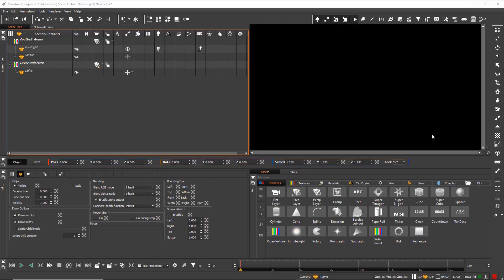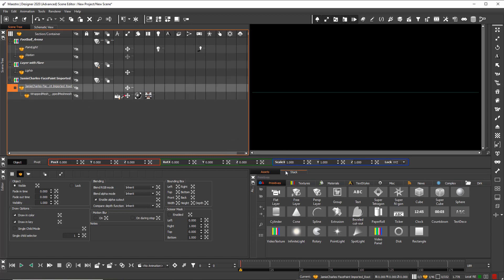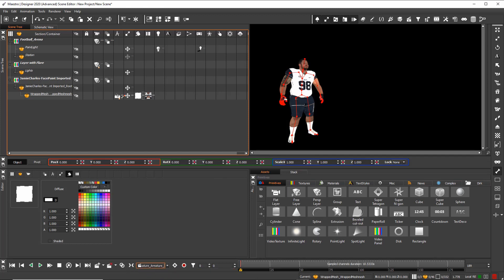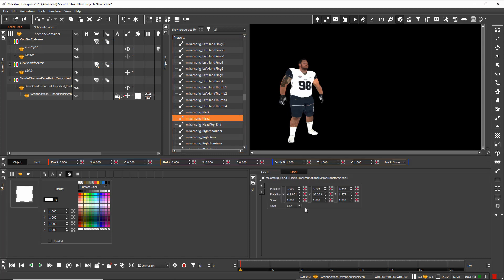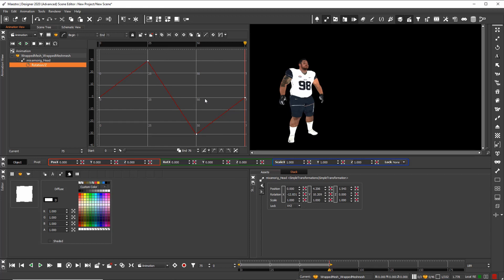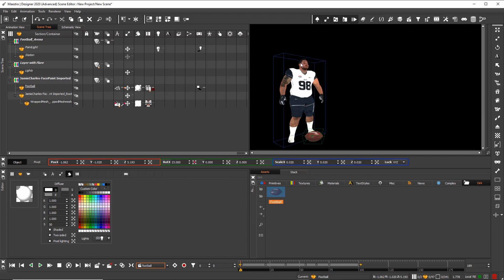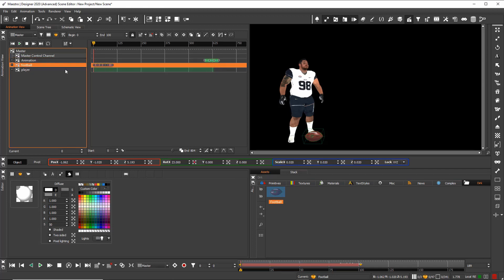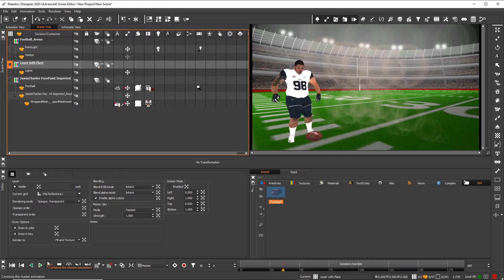Maestro | Designer — Using FBX Importer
Learn how to use the FBX importer with virtual characters in Avid Maestro | Designer